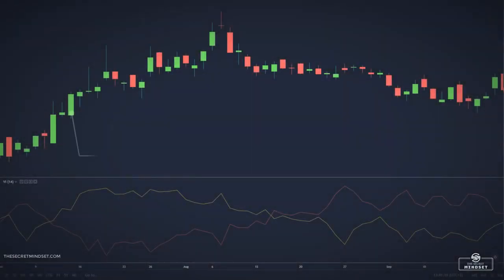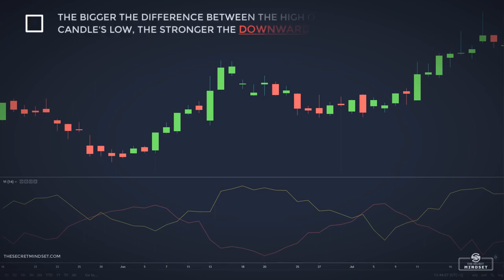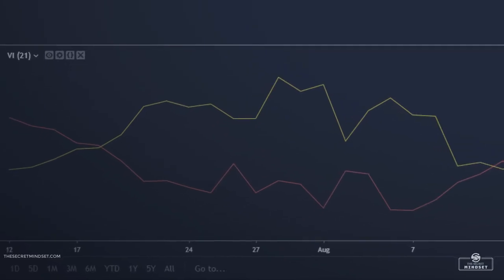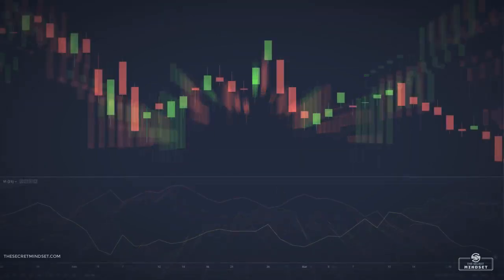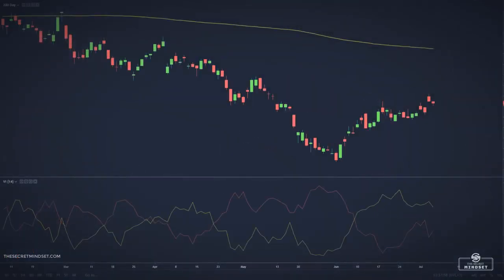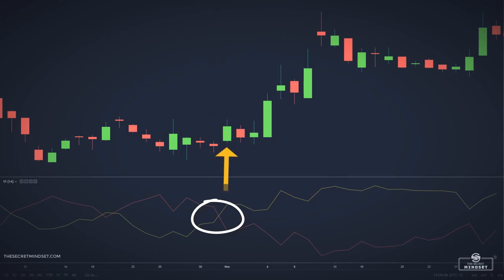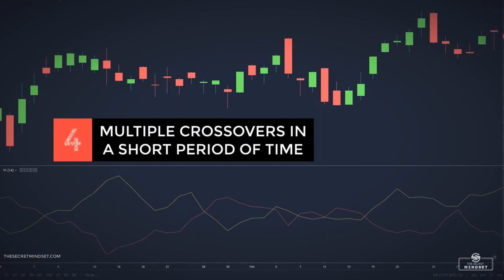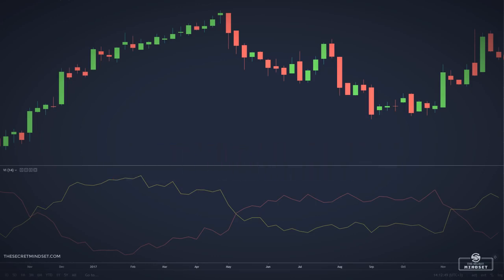NEW Trend Indicator That May Surprise You Forex & Stock Strategies With Vortex Indicator